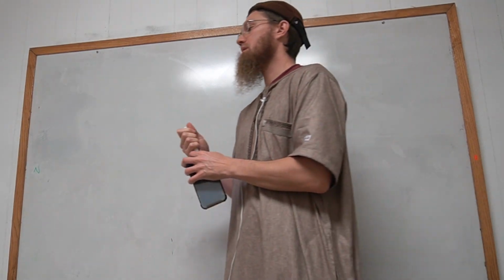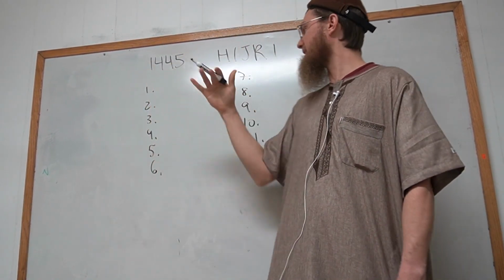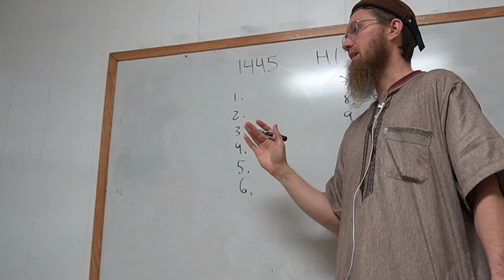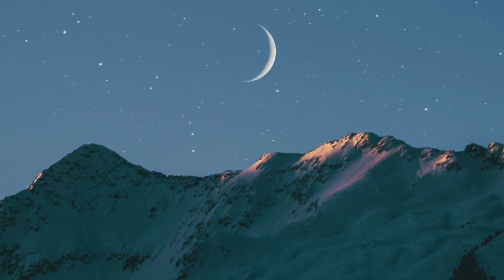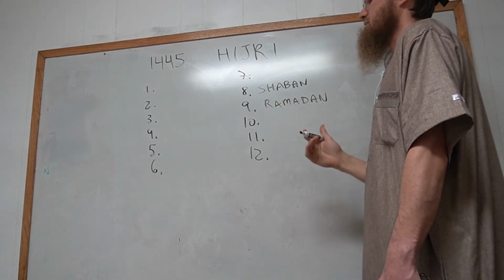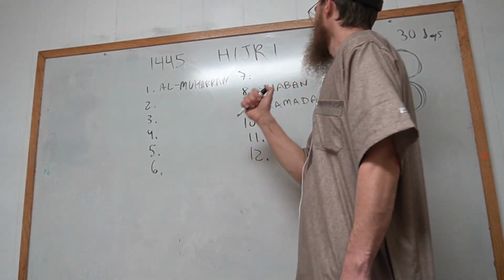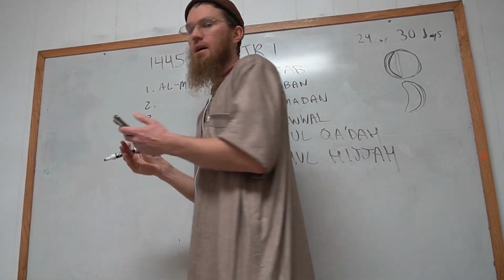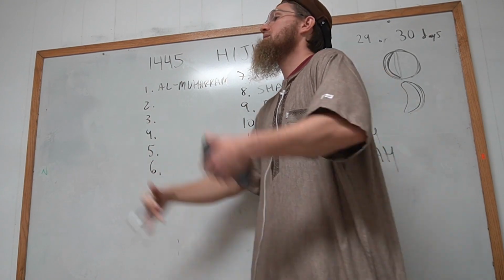Islamic Days, Months & Years! (Important Hijri Calendar Info)